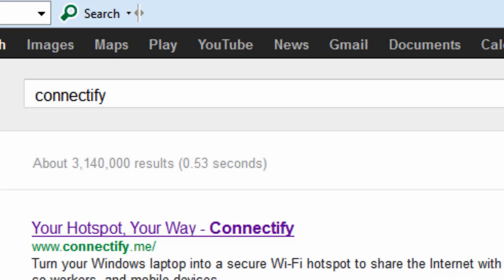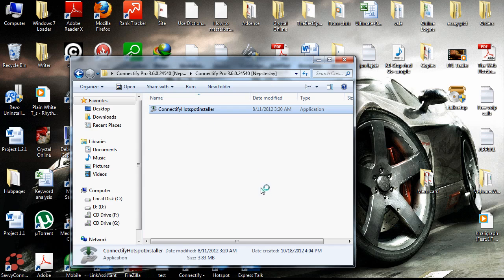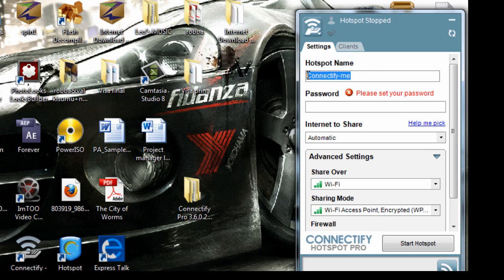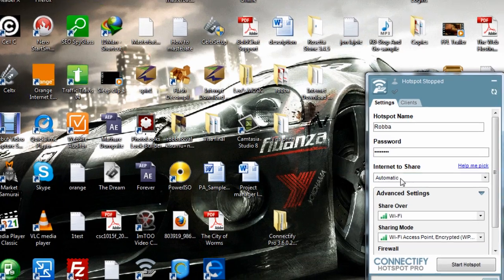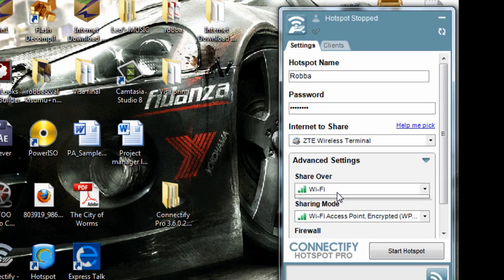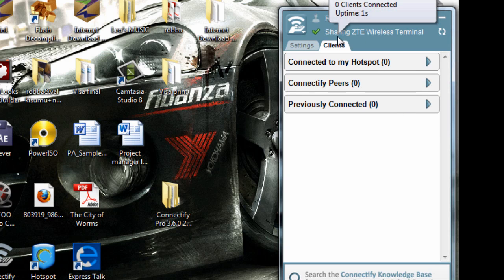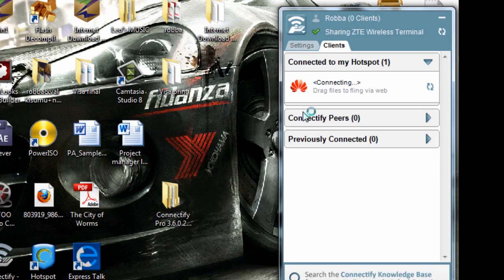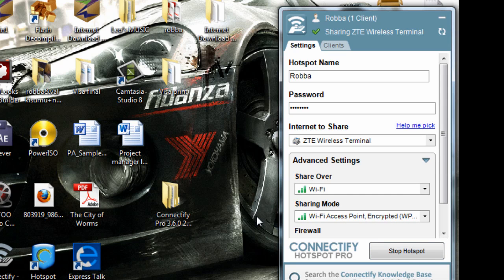How to make your computer an internet hotspot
This tutorial shows you how to transform your computer into a hotspot by enabling sharing of connections. With the method shown, you will be able to share WI-FI and even cable internet to other computers within.